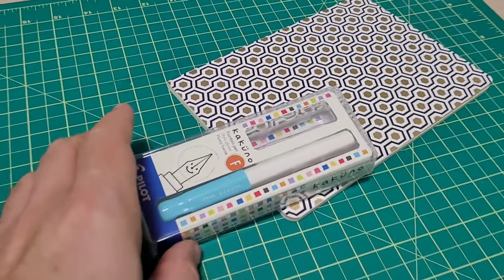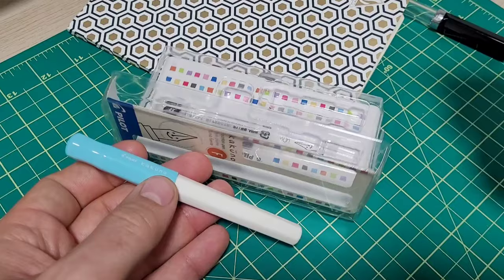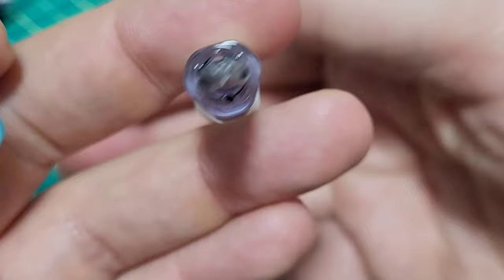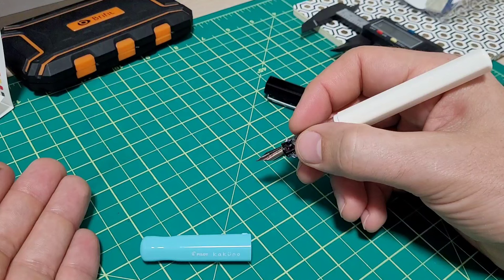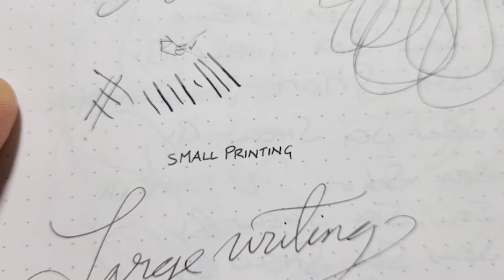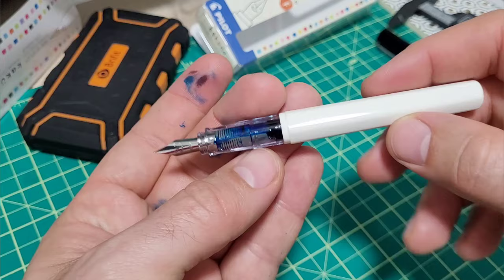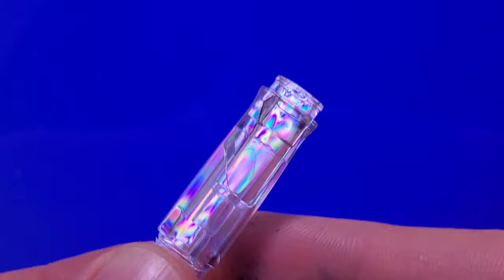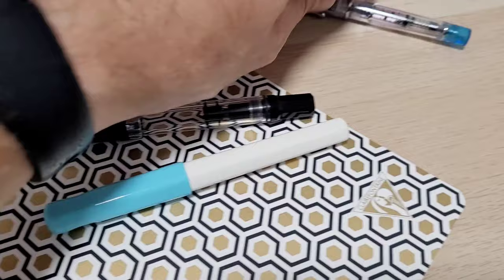The Best Beginner Fountain Pen | Pilot Kakuno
First and foremost, a HUGE thank you to the viewer PNWesty for your incredibility kind gesture!  I hope you had an amazing trip!

On the packaging Pilot says its the Best Choice for Your 1st Fountain Pen!  I thought I should find out for myself.

Pilot Kakuno:

Pilot Ink Cartridges:

Pilot Converters:
Con 40
Con 50
Con 70

Pilot Inks:
Iroshizuku Kon-Peki
Pilot Namiki Ink

My Favorite Book:
Building Scientific Apparatus